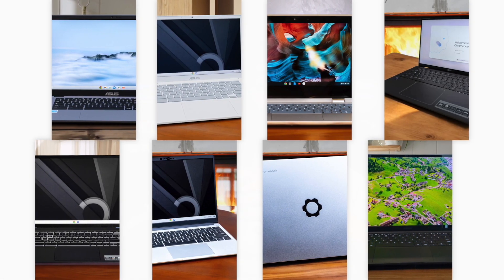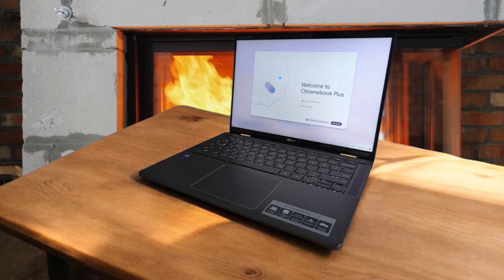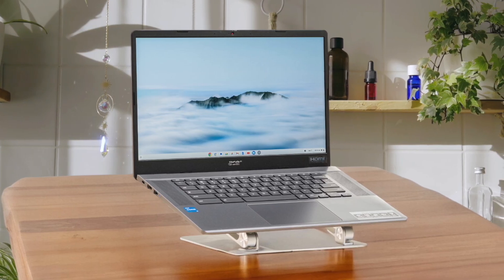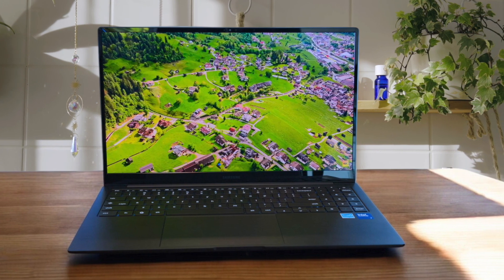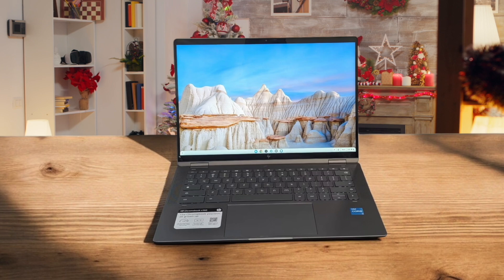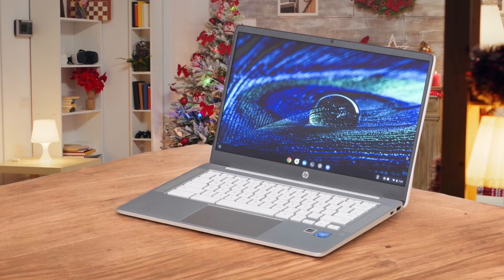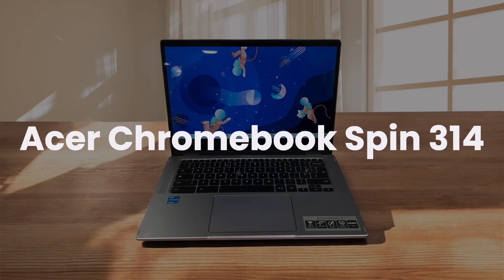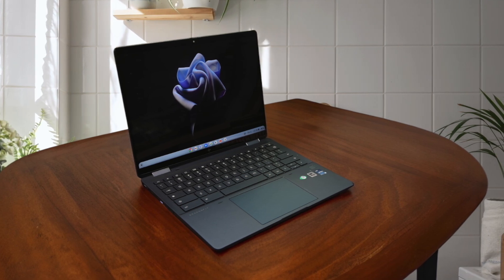I Found the BEST Chromebook of the Year After Testing 20 Of Them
► Links to the best chromebooks we listed in this video:

Asus Chromebook Plus CX34
Lenovo Flex 3 Chromebook
Acer Chromebook Plus Spin 714
Lenovo Flex 5i Chromebook Plus
Lenovo IdeaPad Duet 3 Chromebook
Acer Chromebook Plus 515
Acer Chromebook 516 GE
Framework Laptop Chromebook Edition
Samsung Galaxy Chromebook Plus
Lenovo Chromebook Duet 11
HP Chromebook Plus X360
Asus Chromebook CM30
HP Chromebook 14-inch
Acer Chromebook Plus 514
Lenovo IdeaPad Slim 3i Chromebook 14
Acer Chromebook Spin 314
HP Elite Dragonfly Chromebook

In this video, we're diving into the world of Chromebooks to help you find the best options in 2024. Whether you're looking for a budget-friendly Chromebook or something more premium with all the bells and whistles, I've got you covered. We'll explore a range of devices from the Asus Chromebook Plus CX34 to the HP Elite Dragonfly Chromebook—all offering unique features that cater to different needs. I'll walk you through why the Asus Chromebook Plus CX34 redefines budget-friendly Chromebooks with its snappy Intel Core i3 performance and vibrant 14-inch FHD display. On the flipside, we’ll discuss where models like the Lenovo Flex 3 Chromebook might let you down with its underwhelming performance and battery life. No spoilers here on which ones are worth your cash; you'll have to watch to get my take on whether these Chromebooks make the cut.

I'm also taking a look at some top contenders in the 2-in-1 Chromebook category, like the Lenovo IdeaPad Duet 3 Chromebook that's perfect for on-the-go work with its bright 2K display and included stylus. If gaming on Chromebooks is your thing, the Acer Chromebook Plus 515 might just be what you're looking for with its surprisingly capable gaming capabilities. We’ll chat about innovations like AI tools in the Acer Chromebook Plus Spin 714 that make it more enticing, and why premium options like the Samsung Galaxy Chromebook Plus with its stunning 15.6-inch AMOLED display could be worth your investment. The keyword here is versatility, whether it's the Lenovo Flex 5i's convertible design or the Lenovo IdeaPad Slim 3i's stellar battery life. Are you ready to find the Chromebook that fits your lifestyle? Let's do this!

10BestOnes is a participant in the Amazon Services LLC Associates Program, an affiliate advertising program designed to provide a means for sites to earn advertising fees by advertising and linking to Amazon.com. As an Amazon Associate I earn from qualifying purchases.